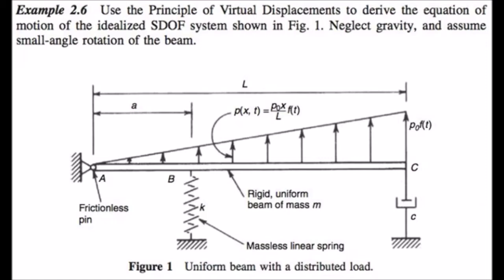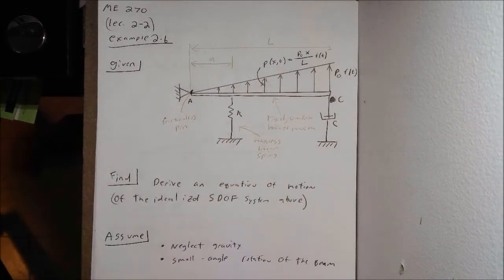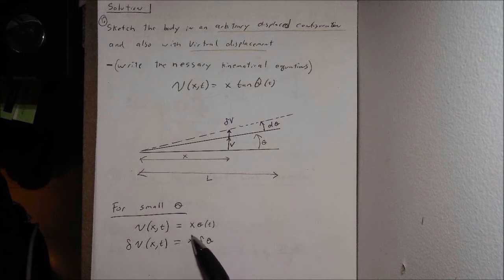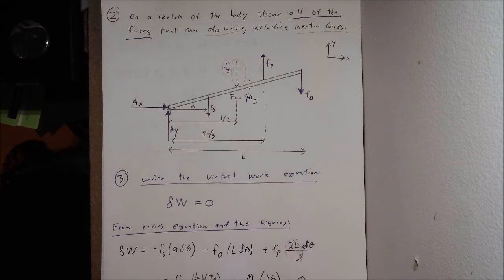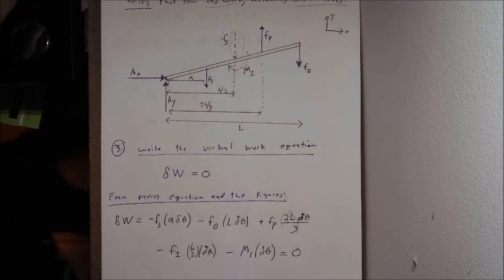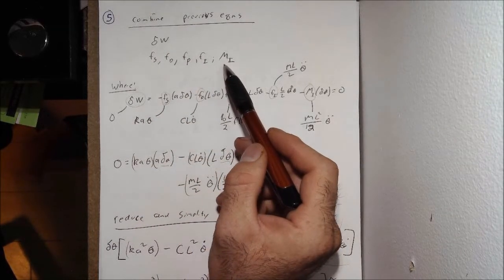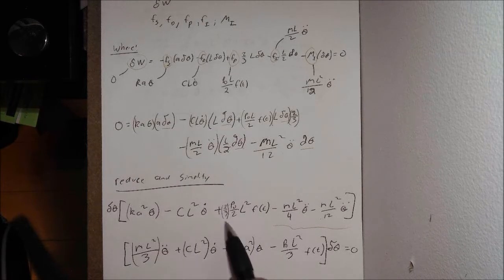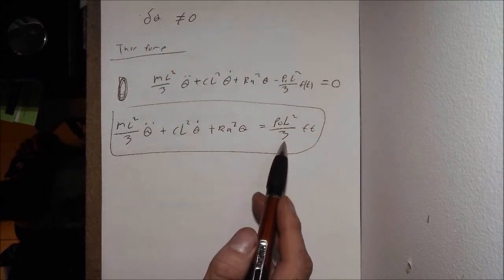ME 270 Lec2 2 ex 2 6 completed